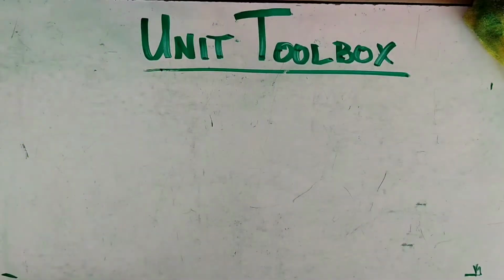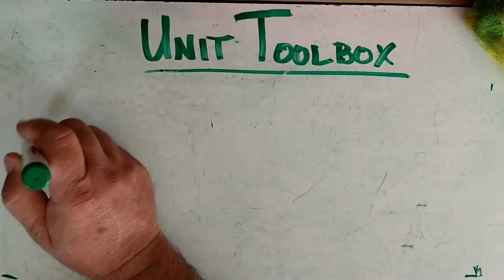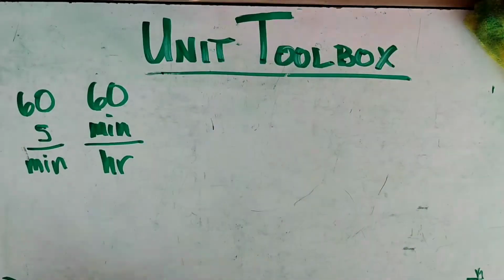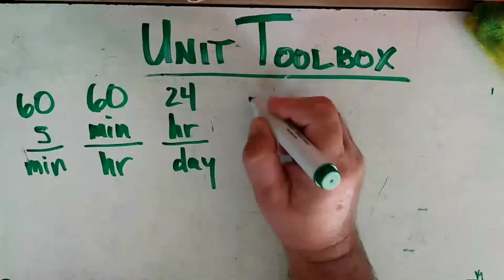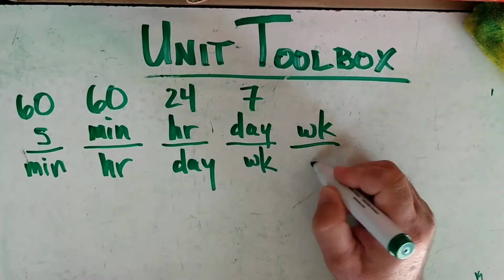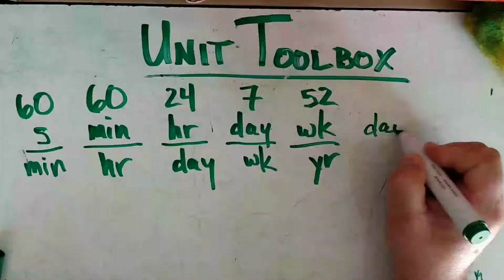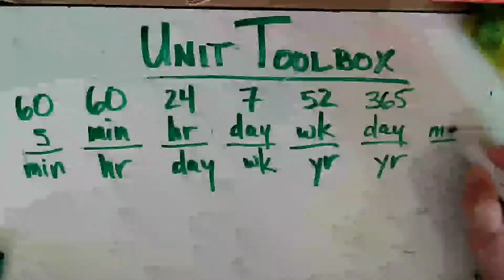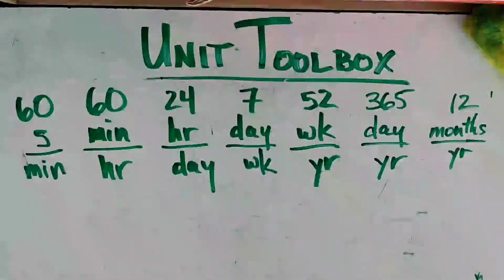Unit Toolbox - Time